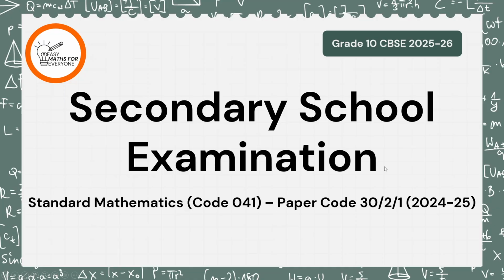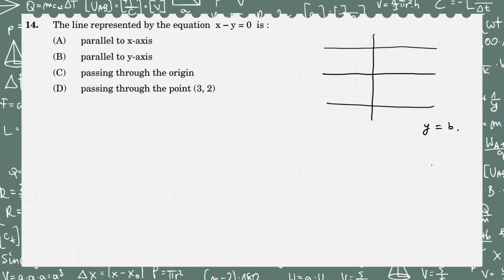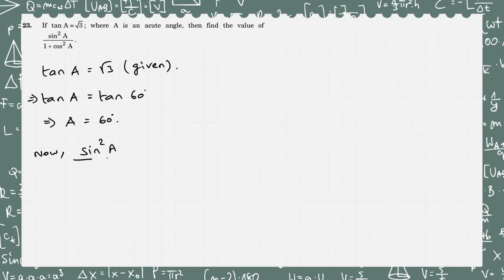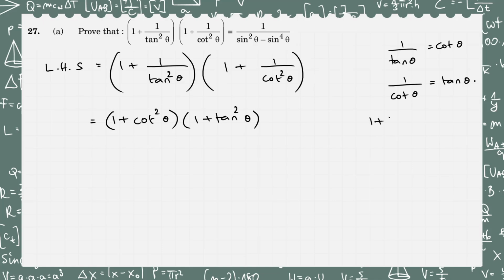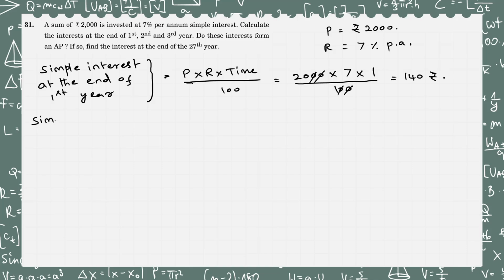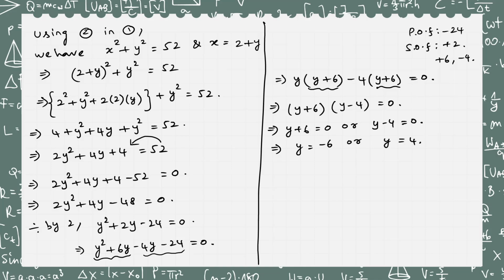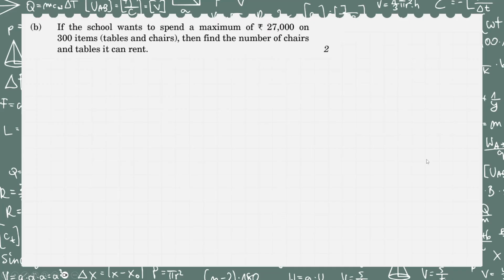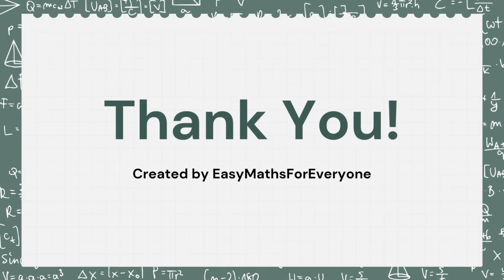Grade 10 CBSE Mathematics Standard (2025-26) | Board Paper Series | Paper Code 30-2-1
👇 LINK TO DOWNLOAD FREE PDF OF PAPER CODE 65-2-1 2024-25 (ALL QUESTIONS WITH DETAILED SOLUTIONS) 👇